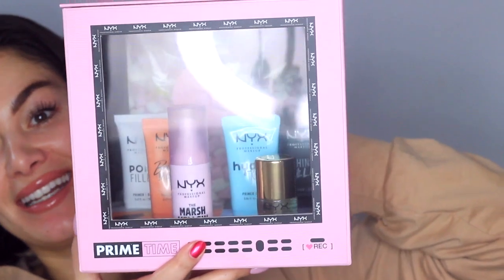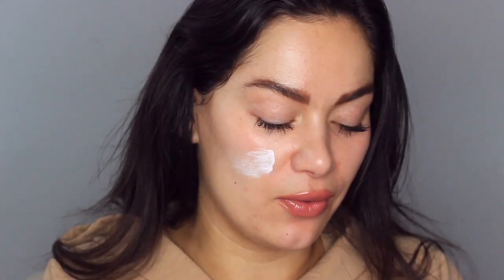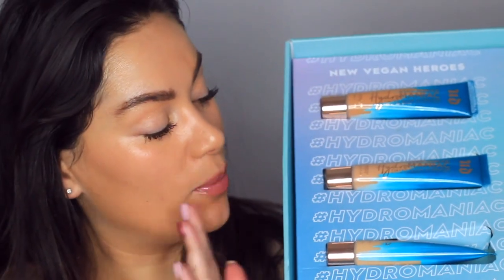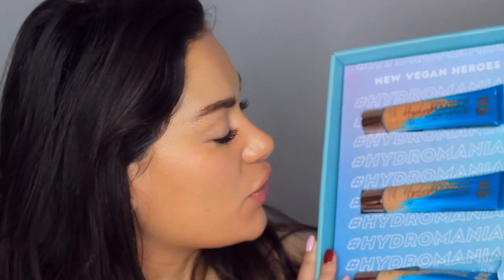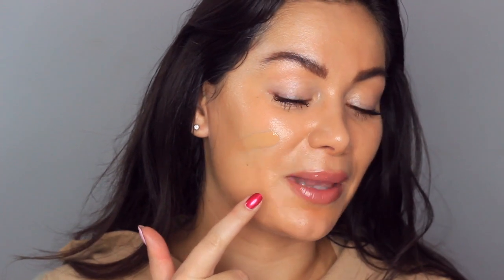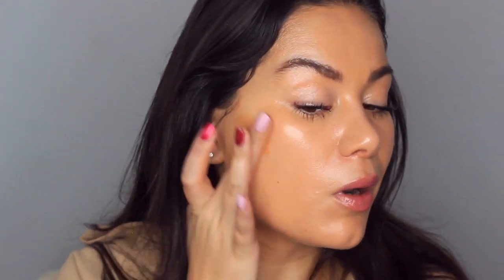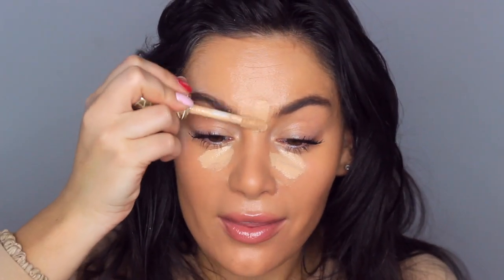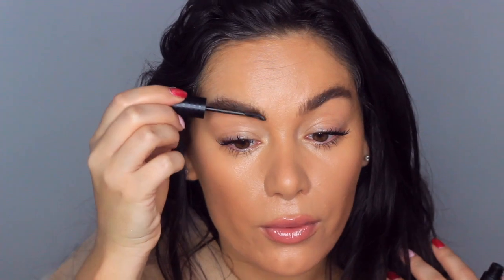TESTING URBAN DECAY HYDROMANIAC FOUNDATION AND NYX MARSHMALLOW PRIMER | Beauty's Big Sister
Testing new 2021 makeup - the new Urban Decay Hydromaniac and NYX Marshmallow Primer. Let's see if they're worth the hype!

FOLLOW SERENA DAYS @serenadayslondon

FEATURED PRODUCTS 💛